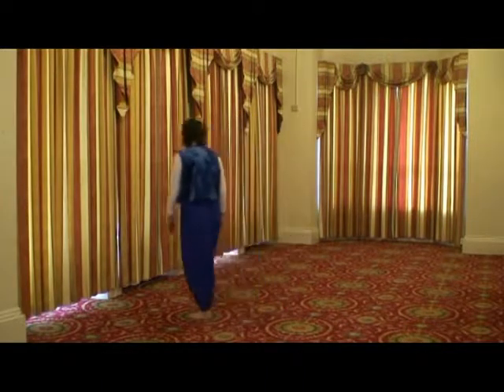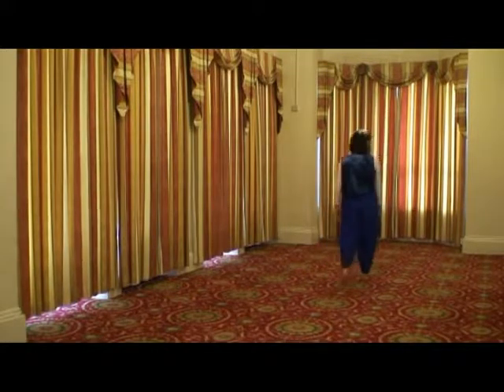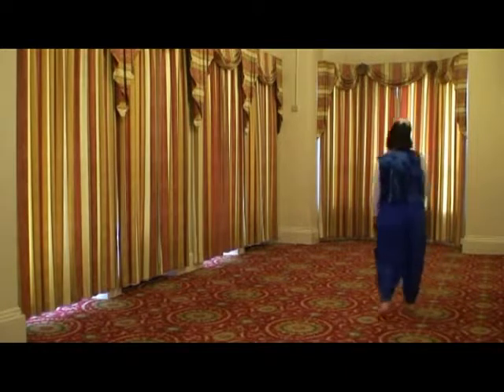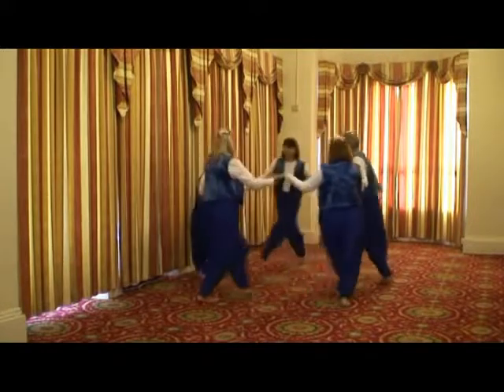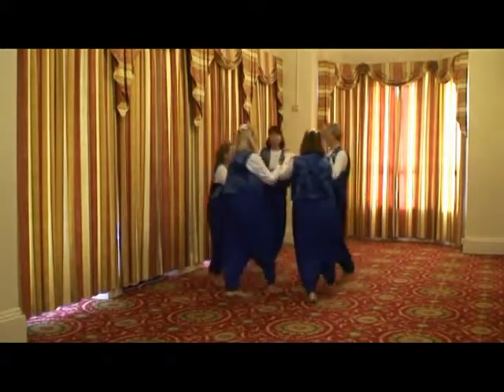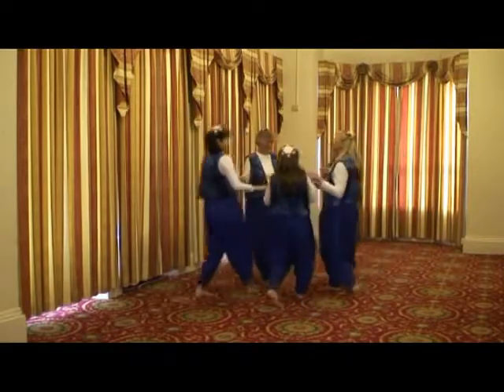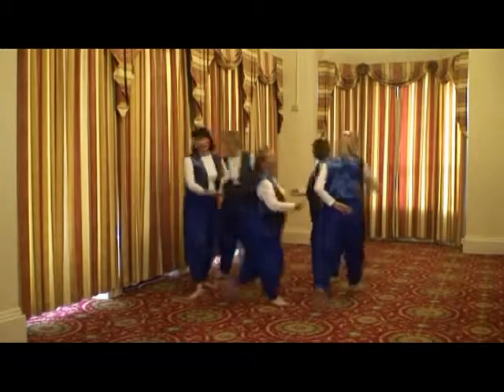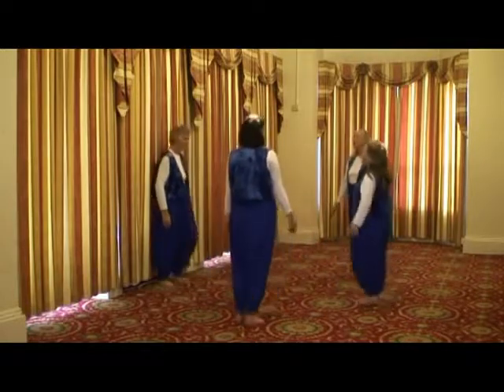Haleluya Betziltzelei Shama Dance